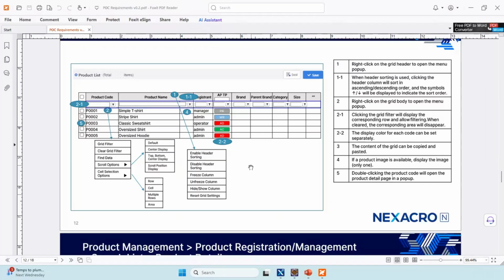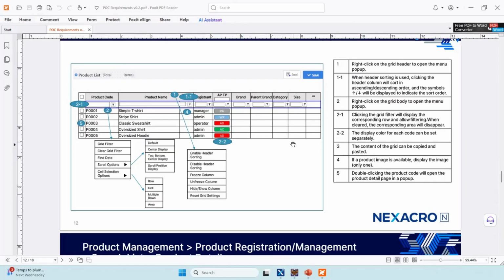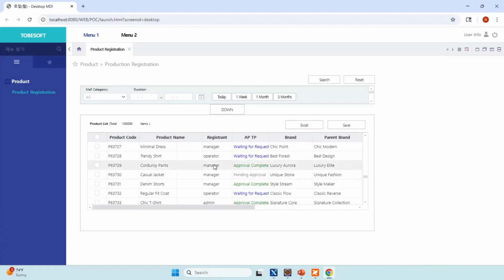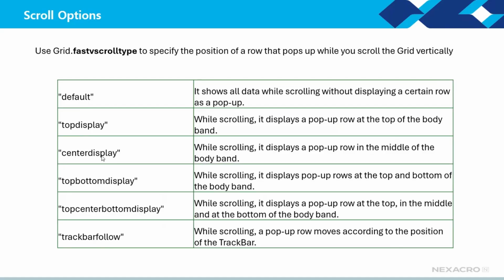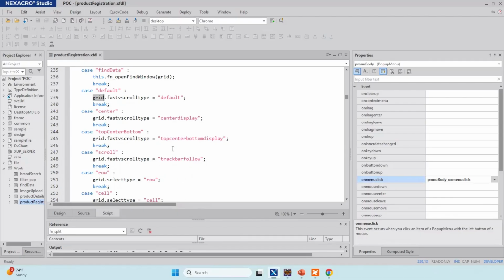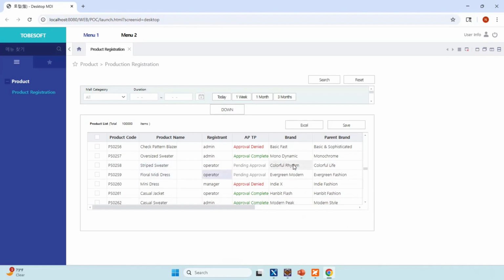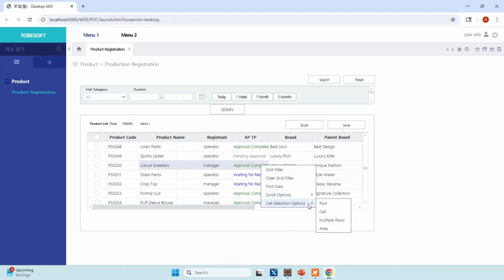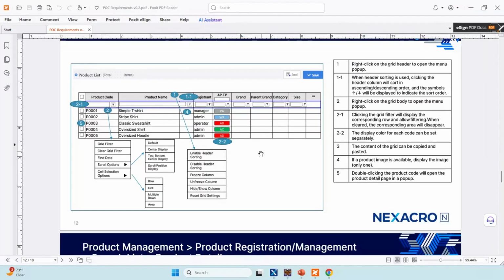Grid Body popup menu: Scroll Options and Cell Selection Options